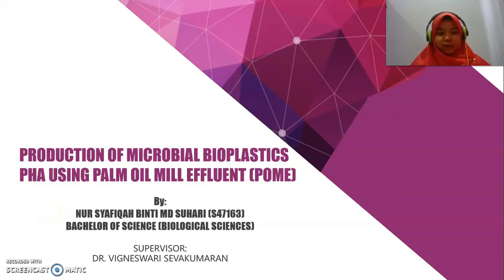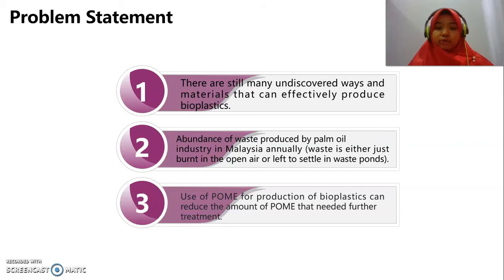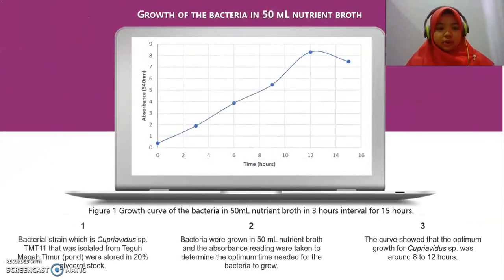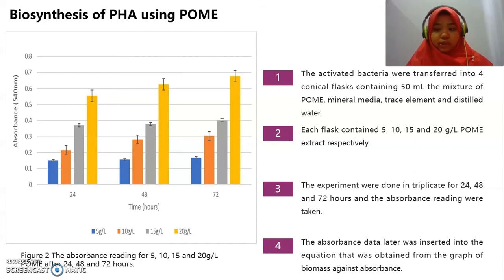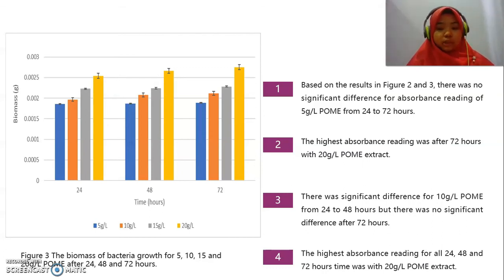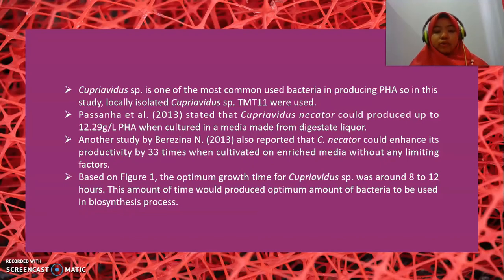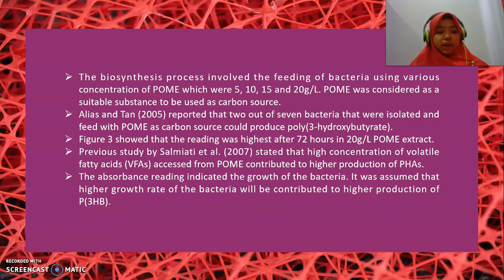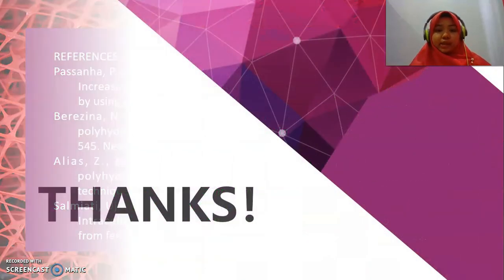SRD Presentation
NUR SYAFIQAH BINTI MD SUHARI
S47163
PRODUCTION OF MICROBIAL BIOPLASTICS PHA USING PALM OIL MILL EFFLUENT
BACHELOR OF SCIENCE (BIOLOGICAL SCIENCE)
FACULTY OF SCIENCE AND MARINE ENVIRONMENT
UNIVERSITI MALAYSIA TERENGGANU